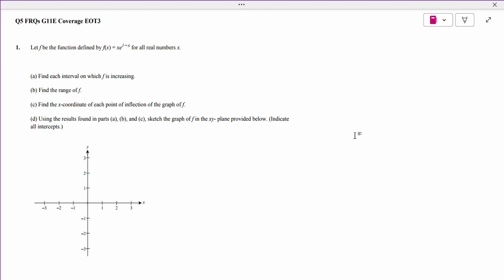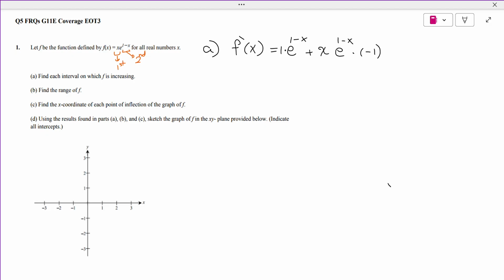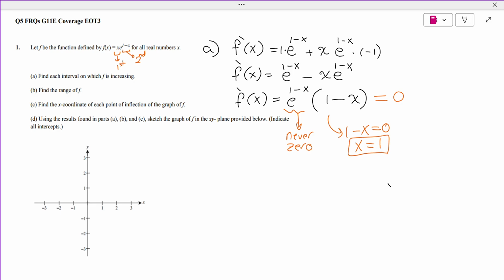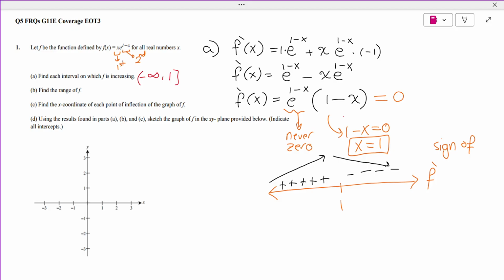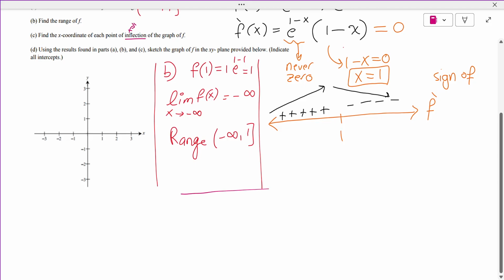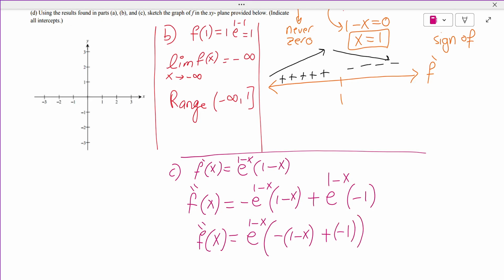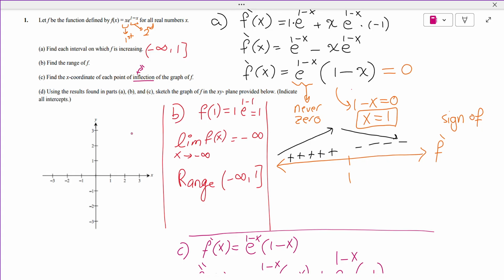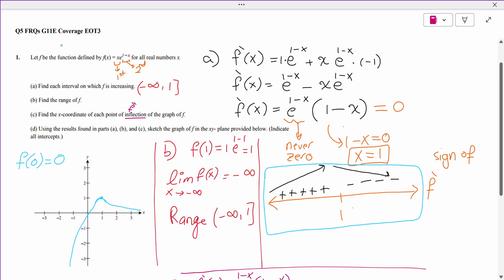G11E EOT3 Q5-1 FRQs Coverage - Calculus AB/BC